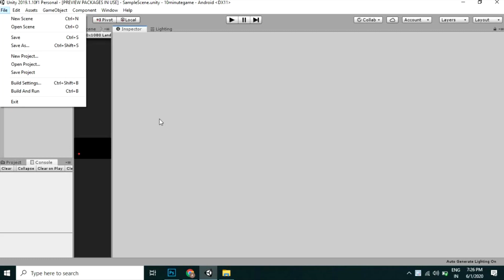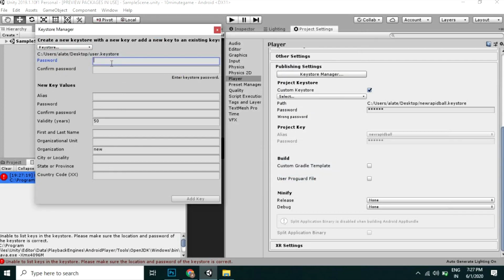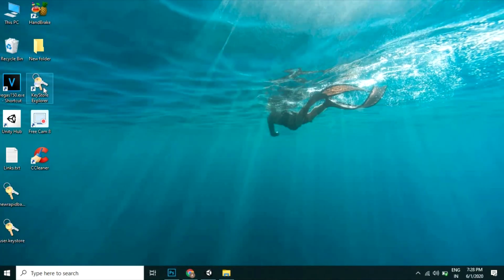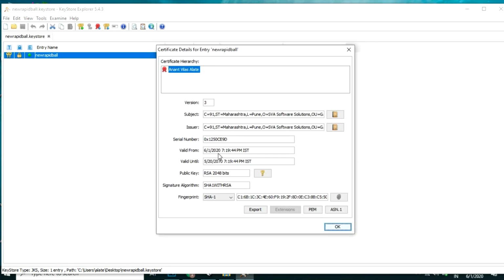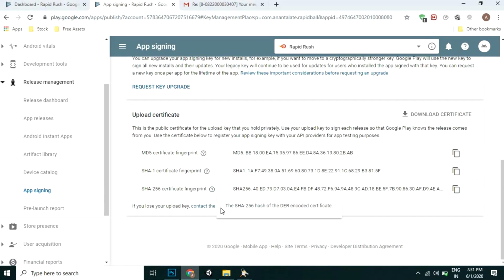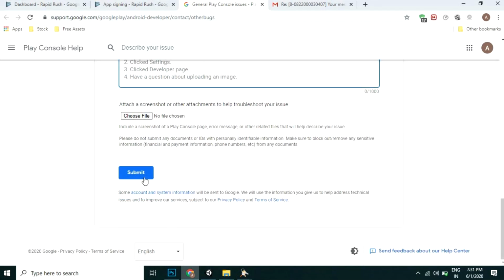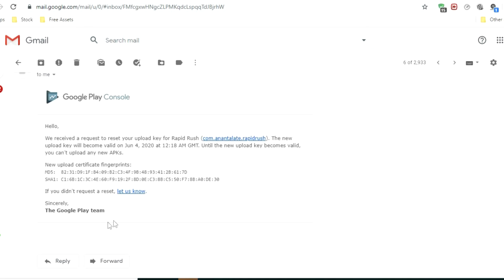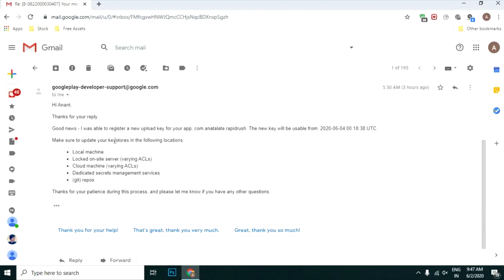How To Reset Your Keystore Password Unity3D || How To Recover Your Keystore File Unity3D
Lost your keystore password or keystore file and can't Update your game or app on play store ?
I have shown you the simplest and sure shot method to reset your Keystore password.
Just follow through the Video step by step avoid skipping the video and by the end of this you'll have your new Keystore password ready.

Created Edited and Method by
Alien Tech
Copyright reserved.